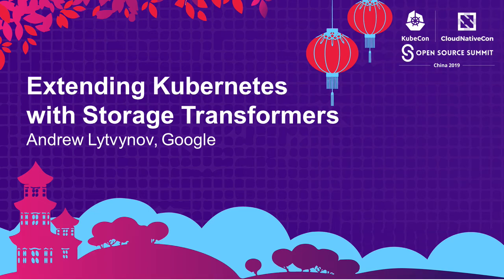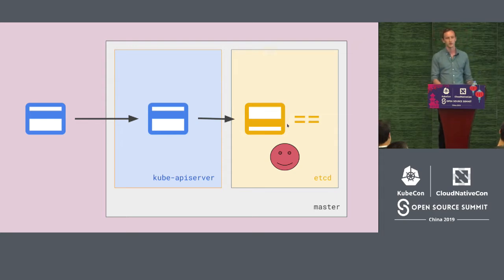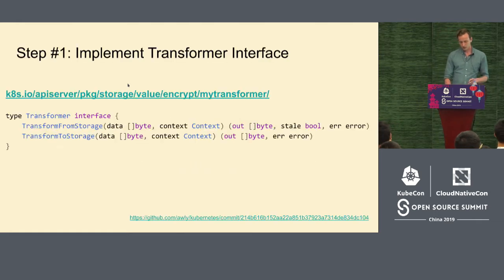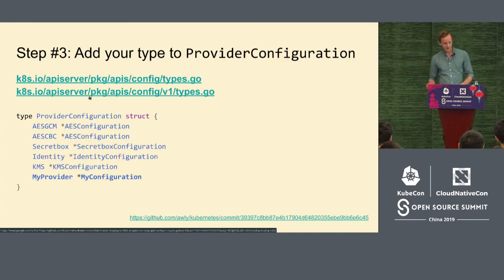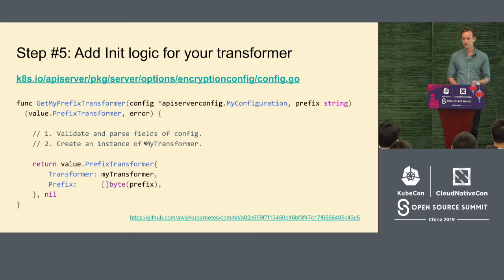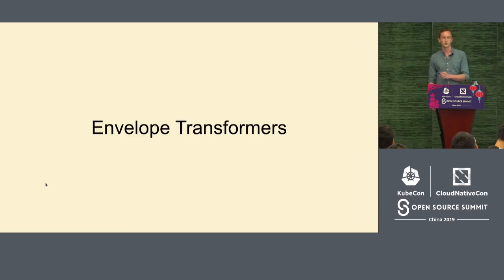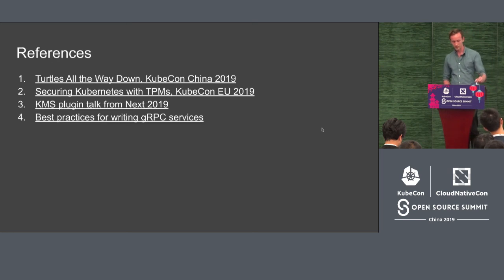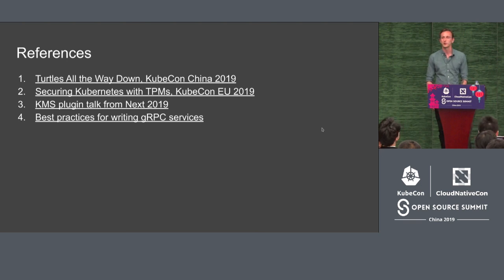Extending Kubernetes with Storage Transformers - Andrew Lytvynov, Google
Storage Transformers are invoked by the kube-apiserver just before Kubernetes resources are written/read to/from etcd. Thus, allowing developers a final chance to apply changes to resources before they are committed to disk.     In this demo heavy session, we will review the architecture of storage transformers and outline the appropriate scenarios for using them as an extensibility point.